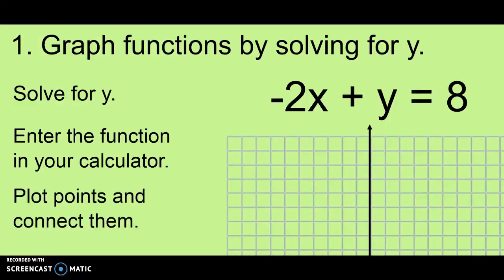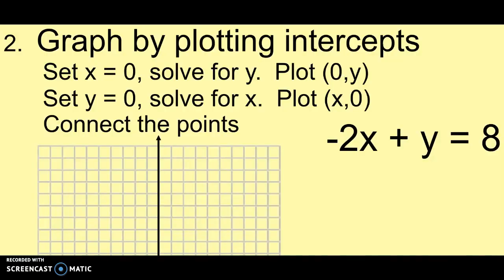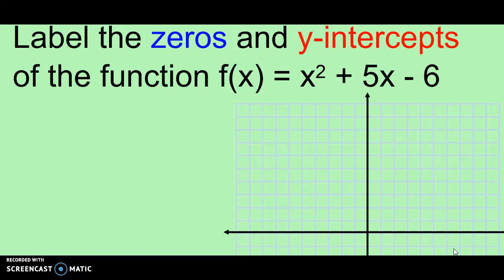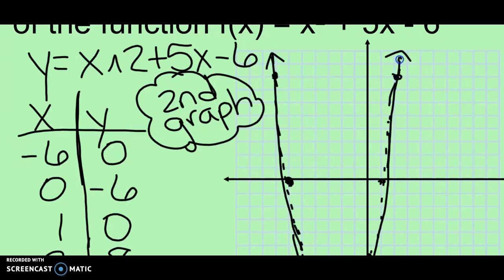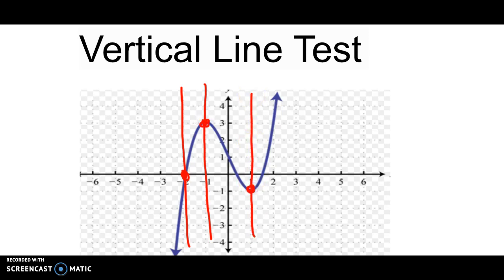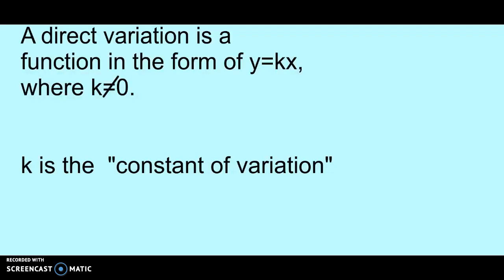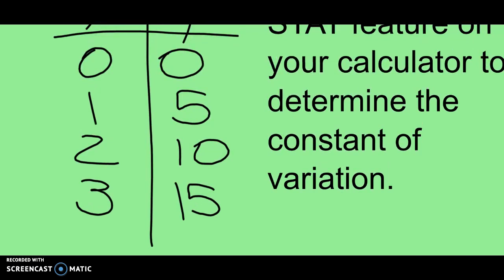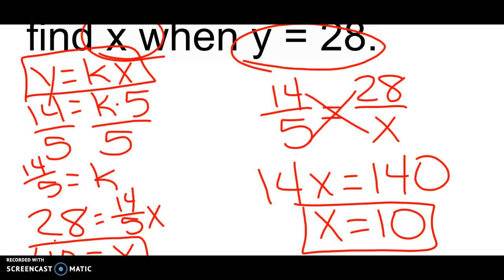Functions and Direct Variations